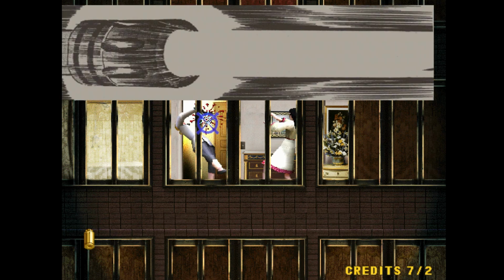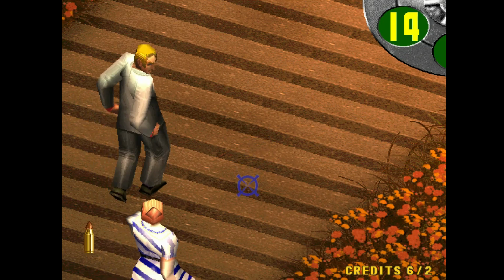Golgo 13 : Kiseki no Dandou - Unported Playlist - Namco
So we decided to extend this playlist from 10 games to a bunch at this point!

On this episode we are looking at Golgo 13 : Kiseki no Dandou. It's an amazing light gun "puzzle" shooter in the vein of Point Blank. It's got a ton of awesome levels and some real strategy involved. Plus it never made its way to America so it's a pretty obscure and awesome game!

VGE